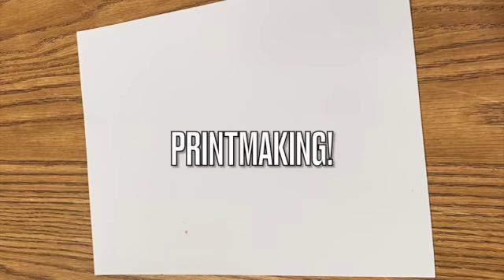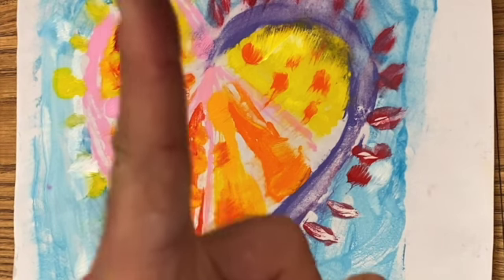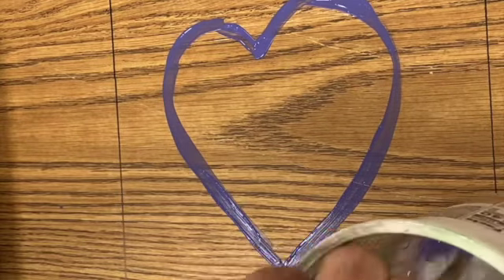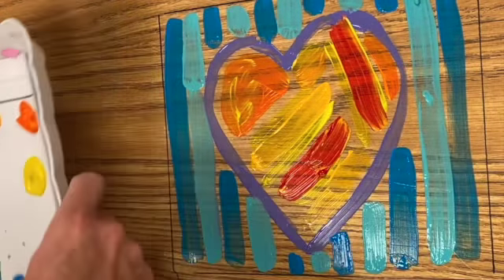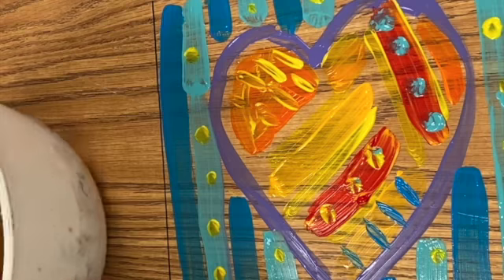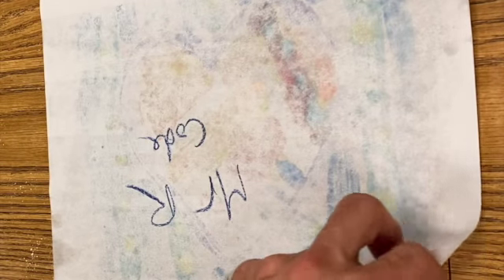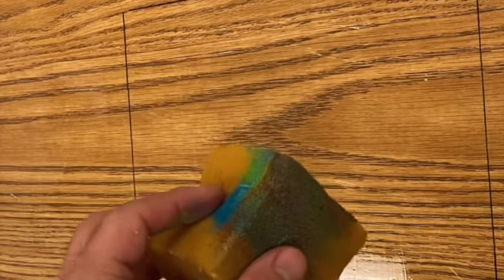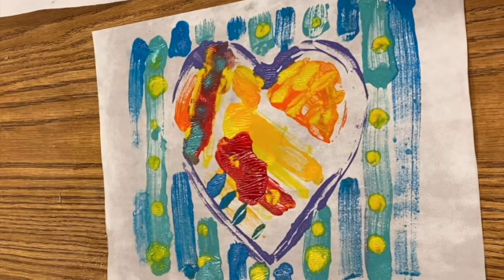Monoprinting SD 480p